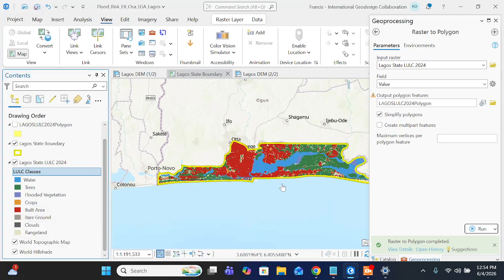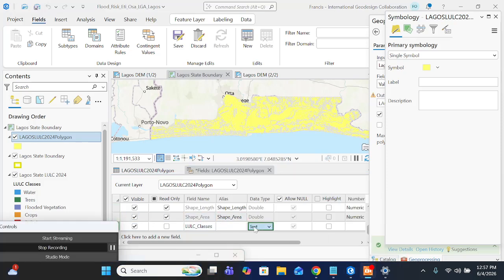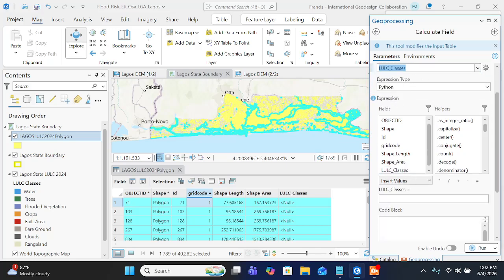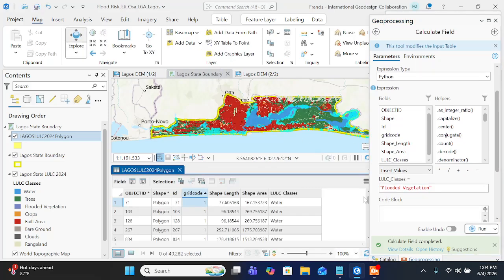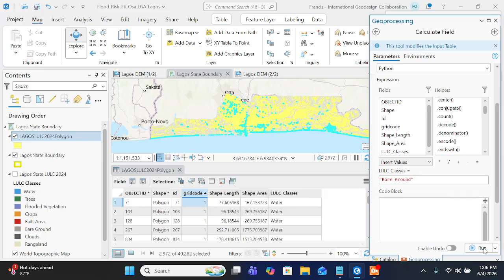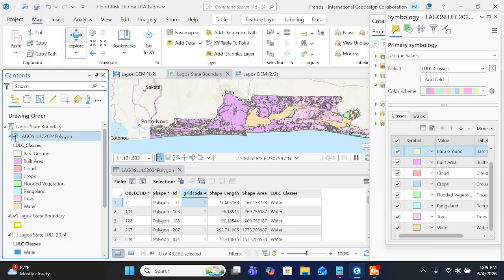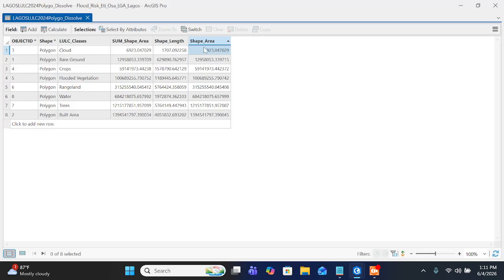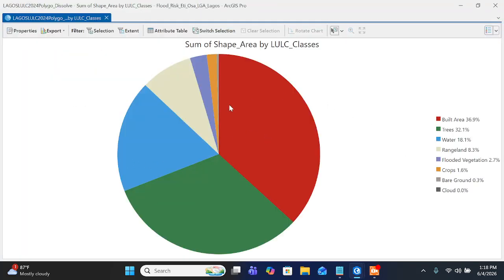ArcGIS Pro LULC Analysis of Lagos, Nigeria | Calculate Land Use Land Cover Class Area | Francis Otia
In this ArcGIS Pro tutorial, I demonstrate a complete Land Use Land Cover (LULC) analysis for Lagos State, Nigeria, showing how to calculate the total area and percentage coverage of each land cover class from a classified raster dataset.

The workflow covers:

✔ Raster to Polygon Conversion
✔ LULC Symbology Using Grid Codes
✔ Attribute Table Editing and Classification
✔ Select By Attributes
✔ Dissolve by LULC Class
✔ Area Calculation in Square Kilometers
✔ Percentage Distribution Analysis

Key Findings

The analysis revealed that Built Area is the dominant land cover class in Lagos State, occupying approximately 1,394.5 km² (36.88%) of the mapped area. Trees cover about 1,215.2 km² (32.14%), while Water accounts for 684.2 km² (18.10%).

Other land cover classes include:

• Rangeland – 315.3 km² (8.34%)
• Flooded Vegetation – 100.7 km² (2.66%)
• Crops – 59.1 km² (1.56%)
• Bare Ground – 13.0 km² (0.34%)
• Cloud Cover – 0.007 km² (0.00%)

This tutorial is ideal for GIS analysts, geospatial analysts, remote sensing specialists, researchers, students, environmental consultants, and anyone looking to perform professional LULC analysis in ArcGIS Pro.

Presented by Francis Otia — GIS Analyst, Geospatial Analyst, ArcGIS Pro Specialist, and Upwork Freelancer.